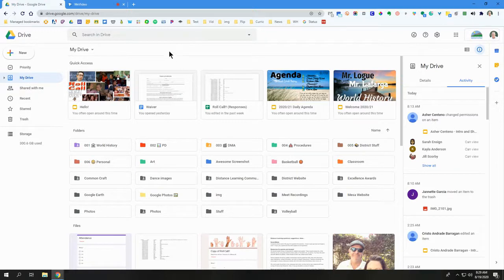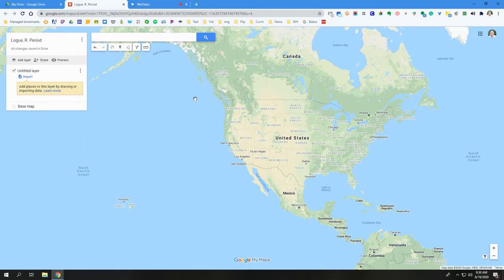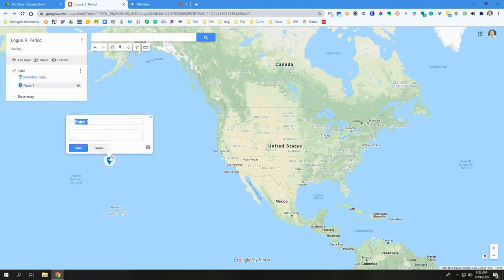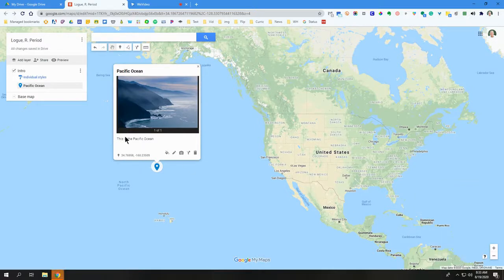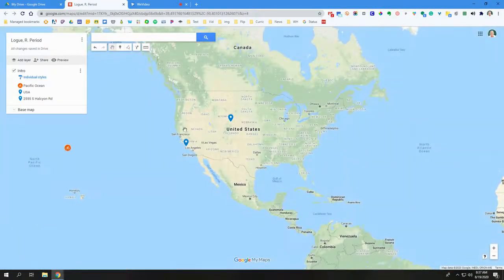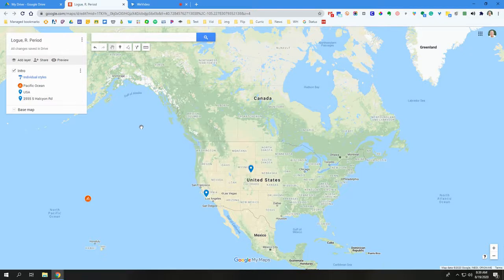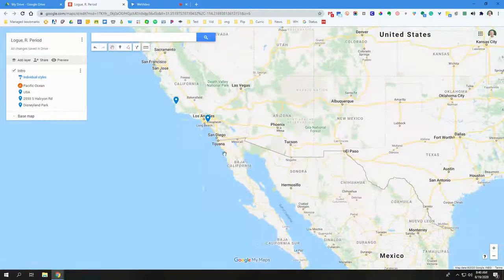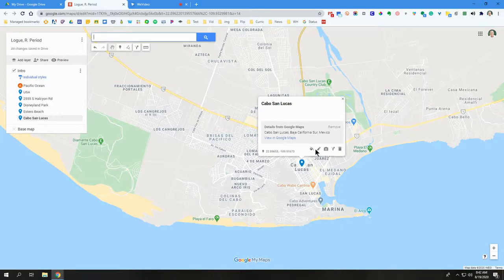My Maps Introduction